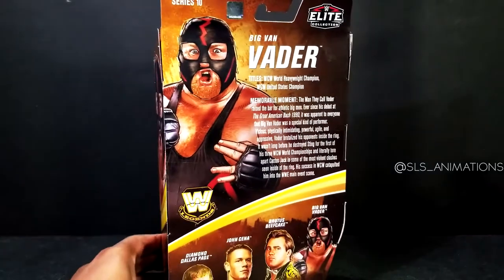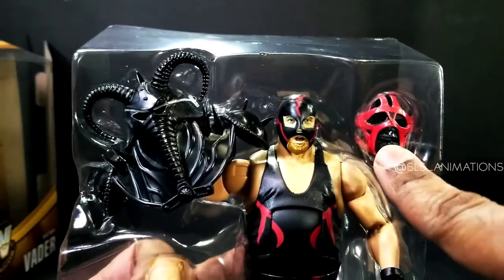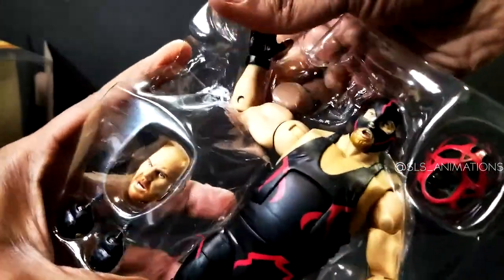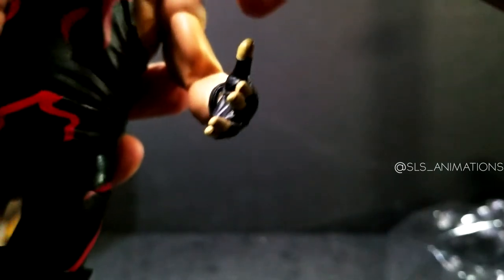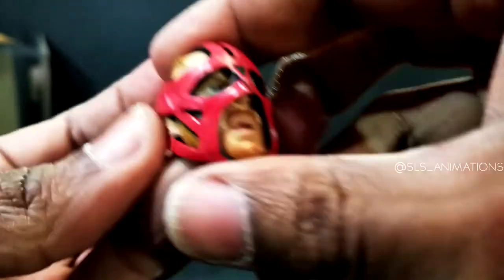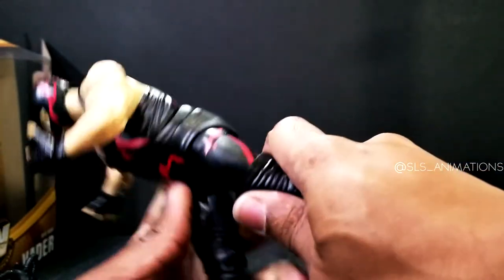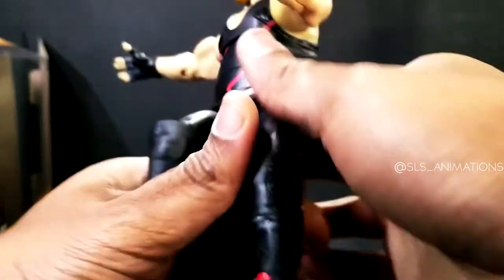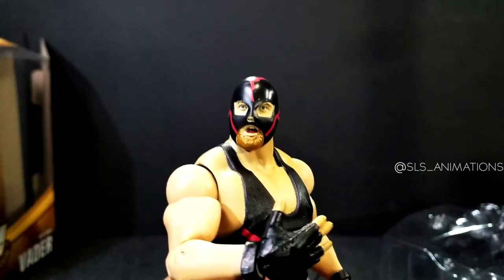Big Van Vader Action Figure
Big Van Vader Legends figure is a must-have for kids and collectors to play out classic moments from Big Van Vader legendary WWE career. This highly articulated figure features detailed True FX technology, and authentic ring gear with iconic accessories so it can rule the ring now and forever. Make your collection elite! Colors and decorations may vary.
If the item details above aren’t accurate or complete, we want to know about it. Report incorrect product info.

Unboxing & Reviewed by Jay Logan from SLS animations